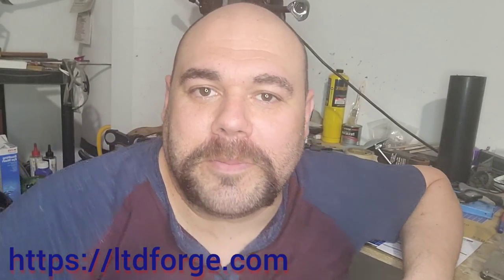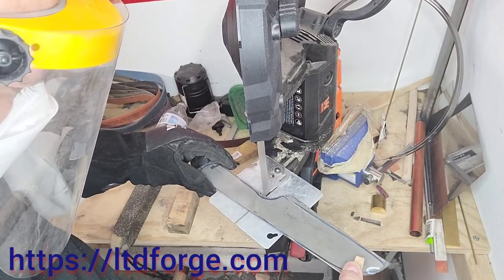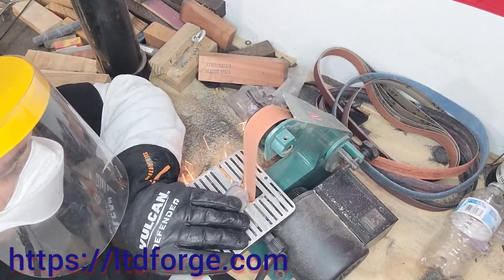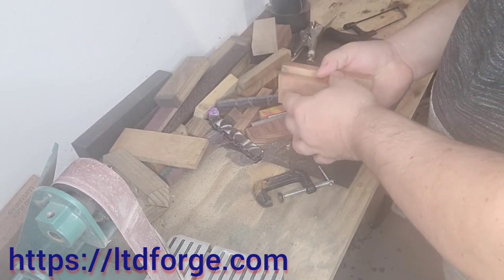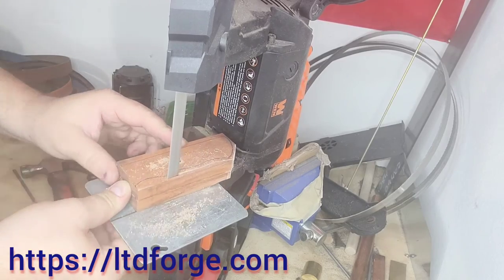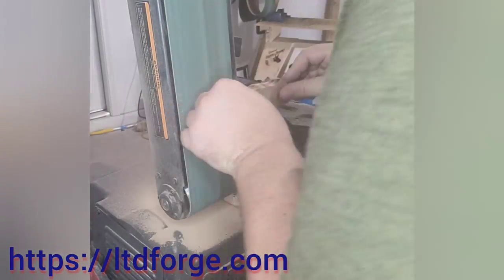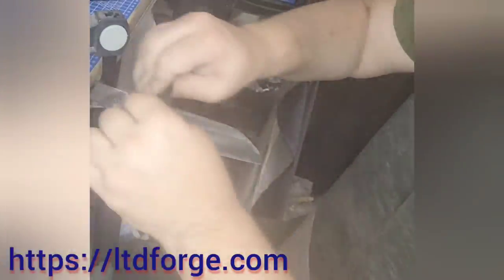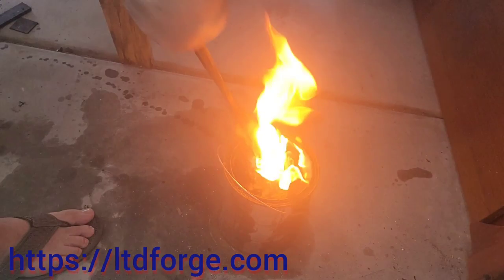Beginner Knive Making- Santoku style Chef knife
This video is from my cloud that I never published. I still can't fully work in the shop I'm in recovery from my neck procedure.